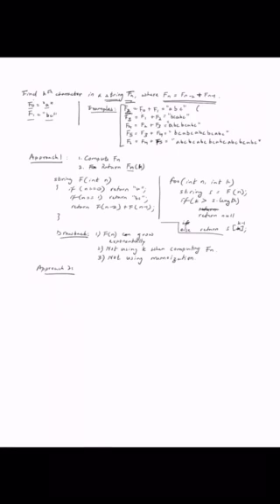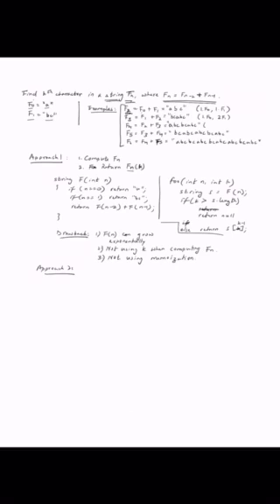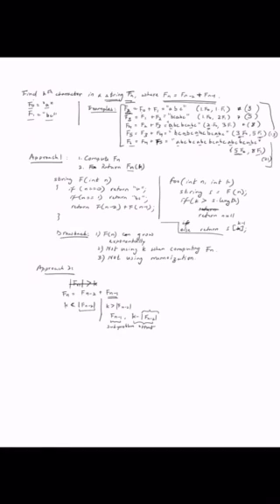Given n, find the k-th character in Fn where Fn = Fn-2 + Fn-1.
F0 = “a”, F1 = “bc”.
Fibonacci strings.